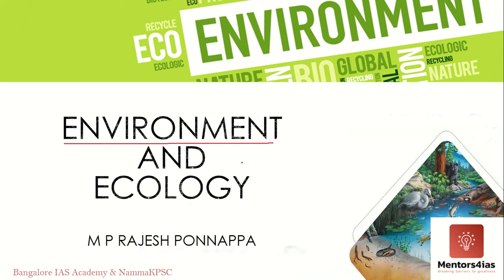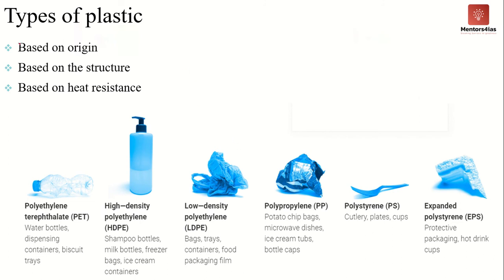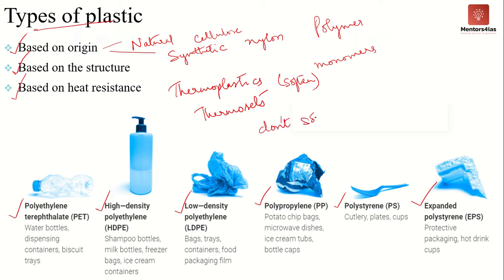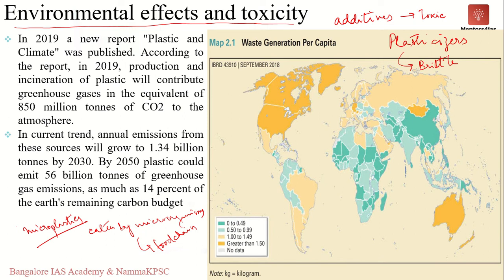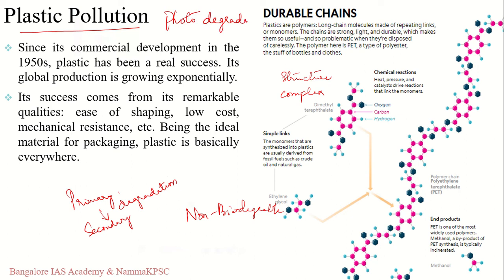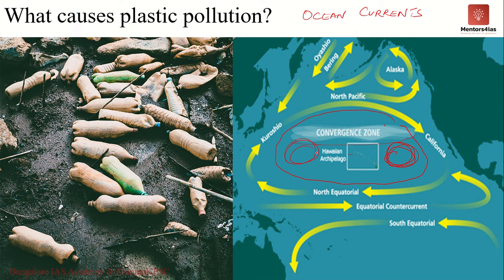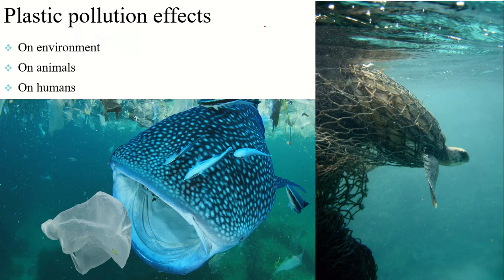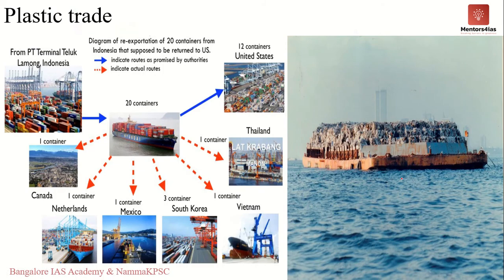Environment and Ecology: Video 32- Plastic waste and Pollution by Rajesh Ponnappa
Video 32 of Environment and Ecology Free lecture series on YouTube: This video covers Plastic waste and Pollution
For UPSC materials, current affairs magazine, test series, daily questions etc
For offline classes: visit Mentors4ias academy @ Hebbal or Vijayanagar, Bangalore